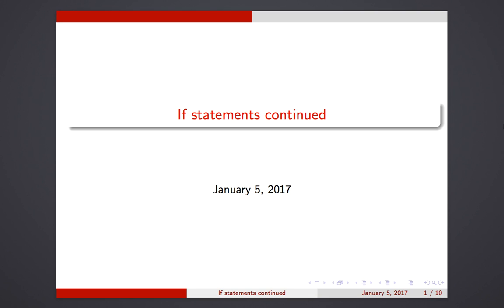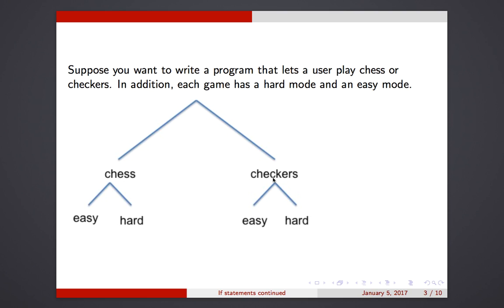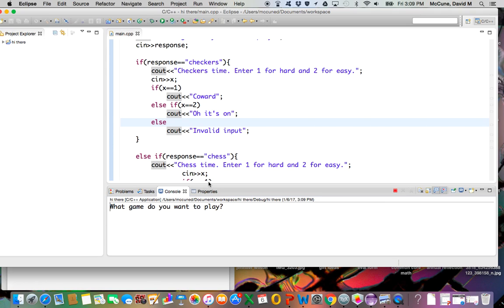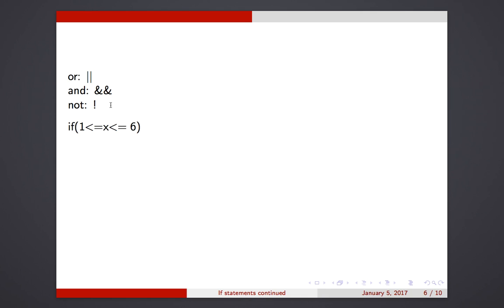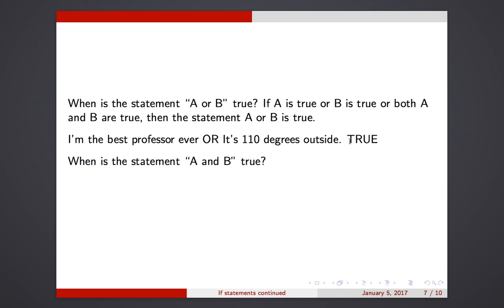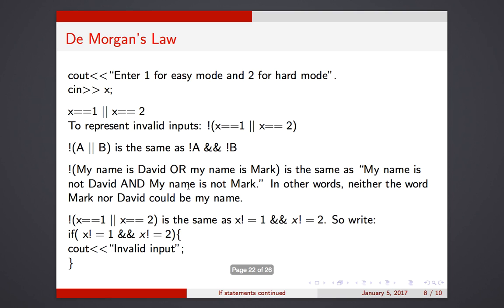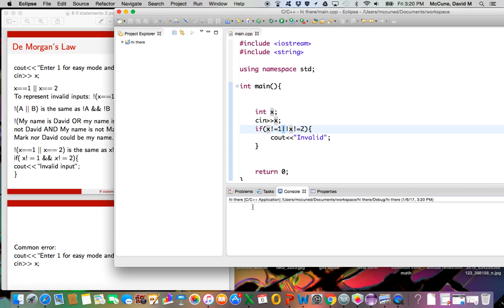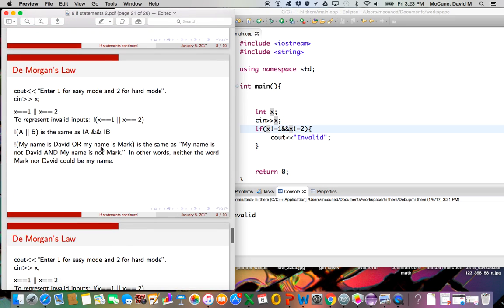6 if statements continued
Second video on if statements: more examples, nested if statements